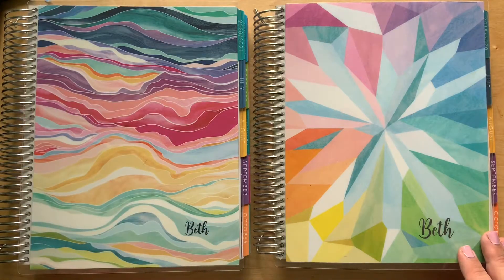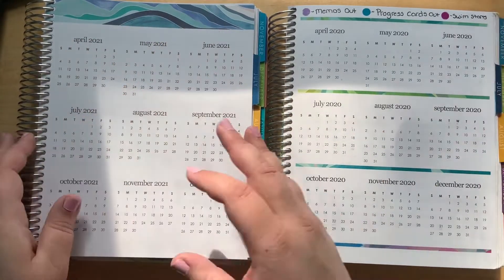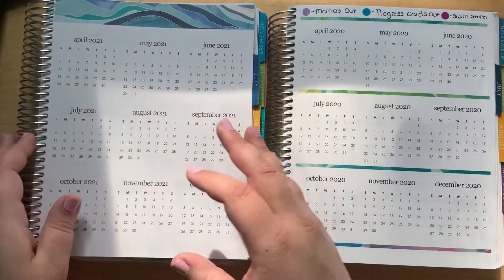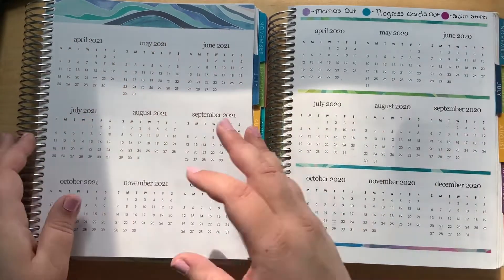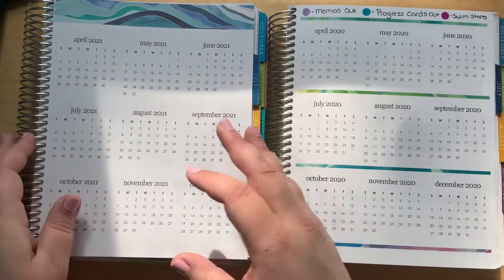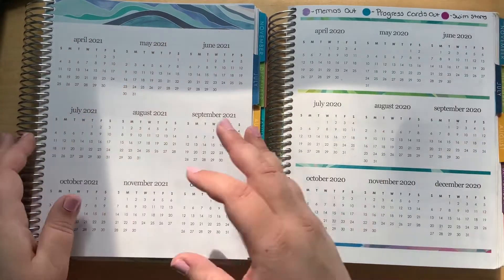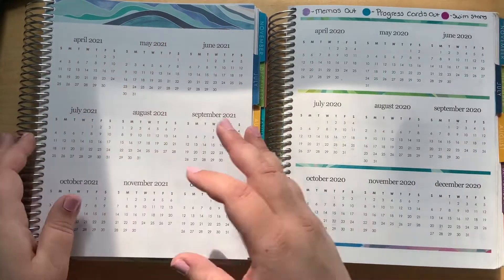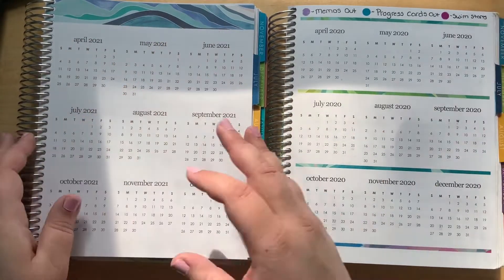Erin Condren 2020 Life Planner vs 2019 Life Planner (side by side comparison)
Today I'm walking through the new 2020 Erin Condren colourful vertical planner and compare it to the 2019 Life Planner.

Want $10 off your first purchase with Erin Condren?

Hp Instant Ink (you get a free month and so do I)

Want to be pen pals?  Write me a letter and I will write you back:
Winnipeg Manitoba R3M 3X8